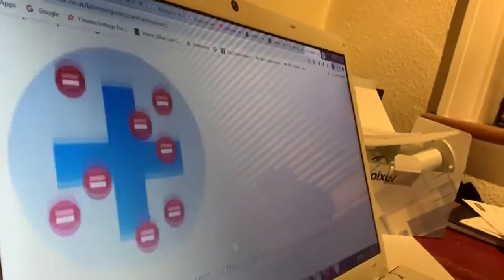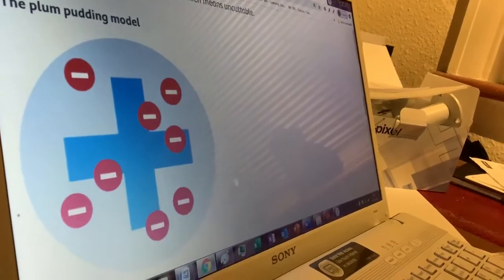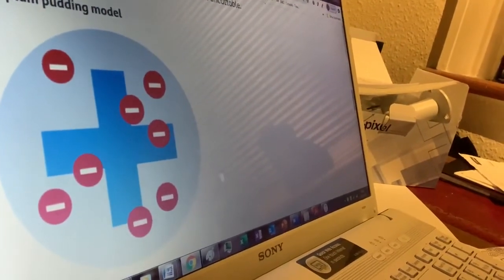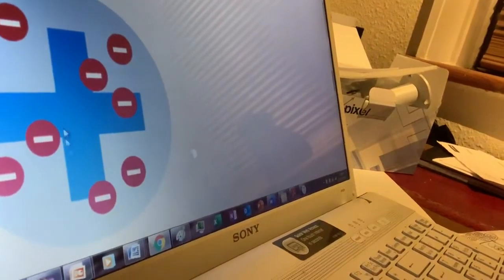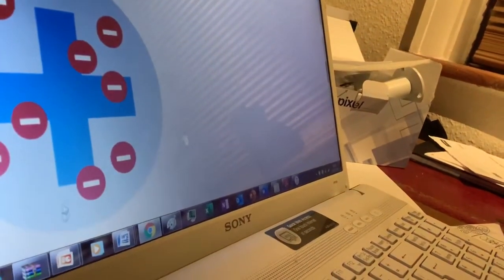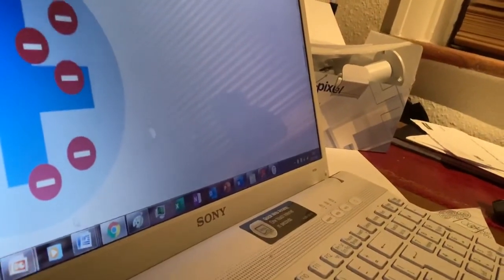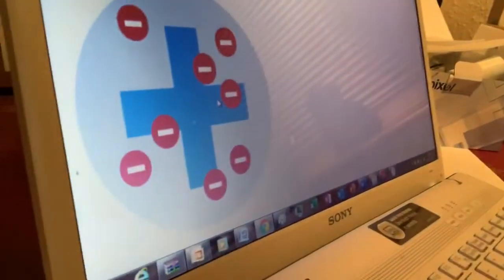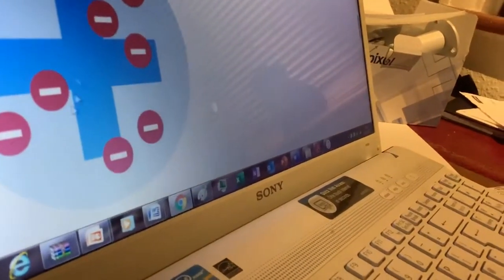Encountering an Atom